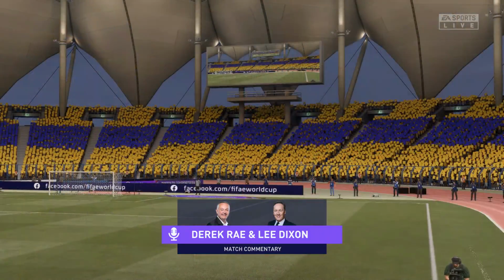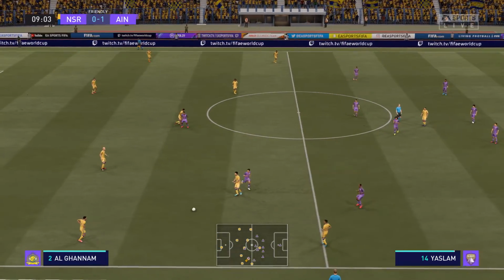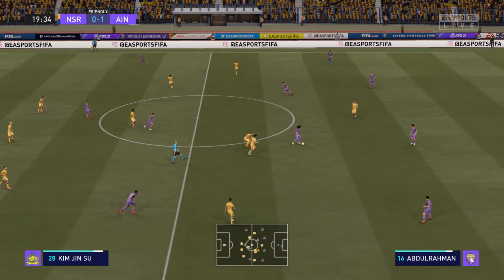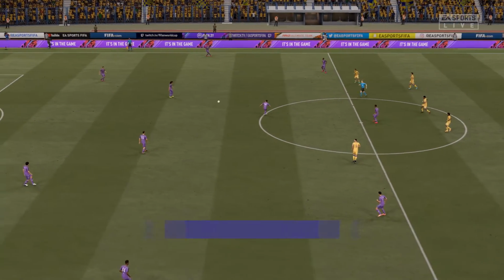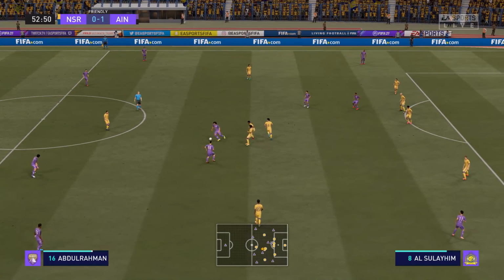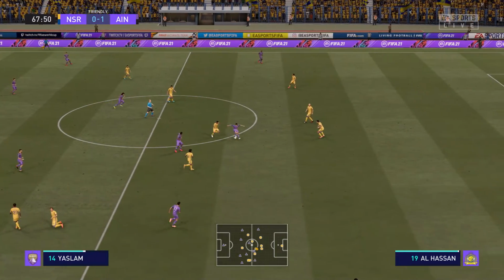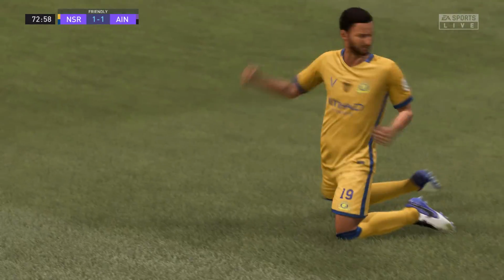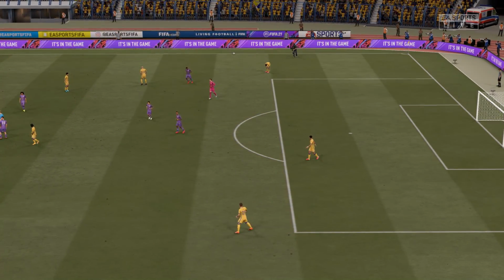FIFA 21 | Al Nassr vs Al Ain FC - Saudi Arabia | 08/01/2021 | 1080p 60FPS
Specs:
Playstation 4
Game Information:

FIFA 21 is a football simulation video game published by Electronic Arts as part of the FIFA series. It is the 28th installment in the FIFA series, and will be released today for Microsoft Windows, Nintendo Switch, PlayStation 4 and Xbox One consoles. Enhanced versions for the PlayStation 5, Xbox Series X/S and Google Stadia will be released at an unspecified date. It was revealed on 18 June 2020 at EA Play Live. EA Play took place on EA Sports' official Twitch account due to the COVID-19 pandemic. Kylian Mbappé was confirmed as the cover star for all editions. It is the first edition of the series to be released in October since FIFA 10.
NOTE : THIS IS A PRONOSTIC